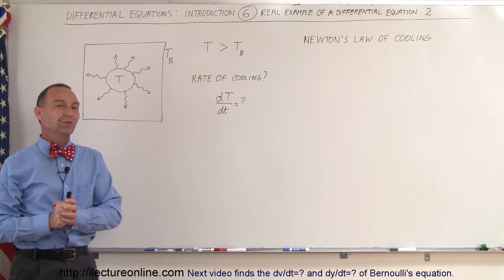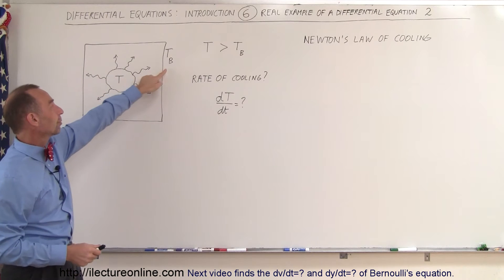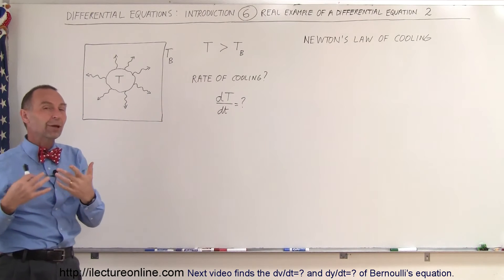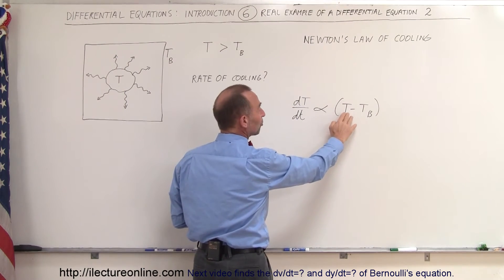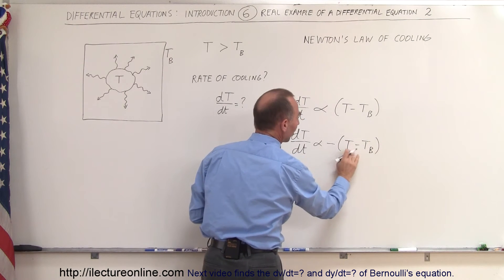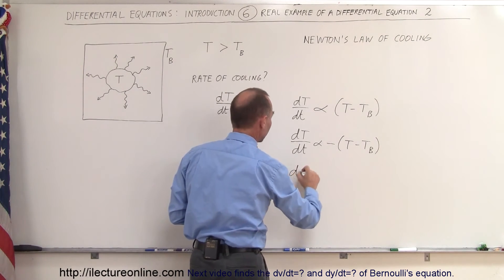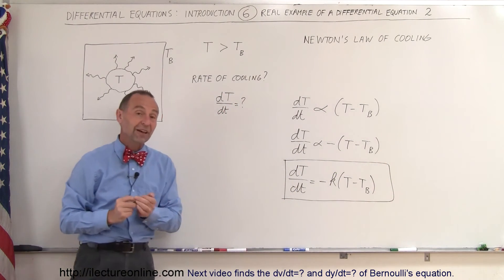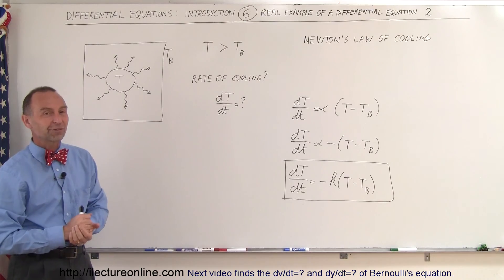Differential Equation - Introduction (6 of 15) Real Example of a Differential Equation - 2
In this video I will calculate the dT/dt=? of Newton's law of cooling.